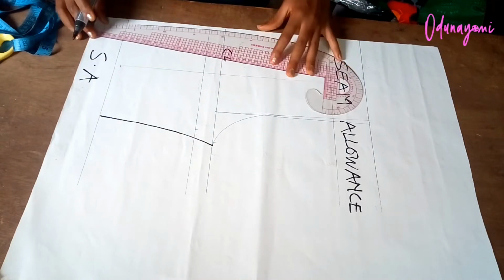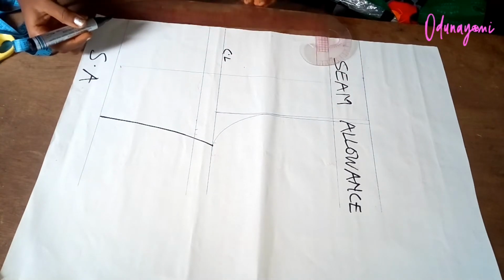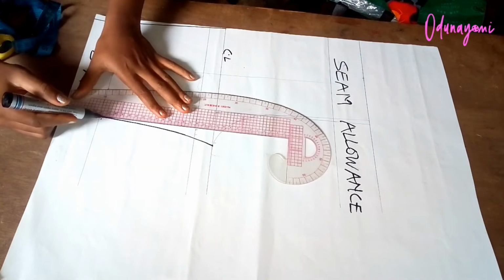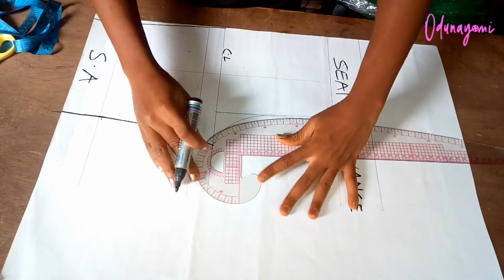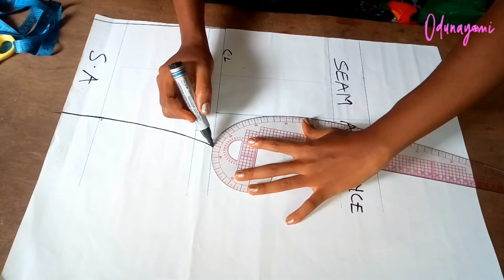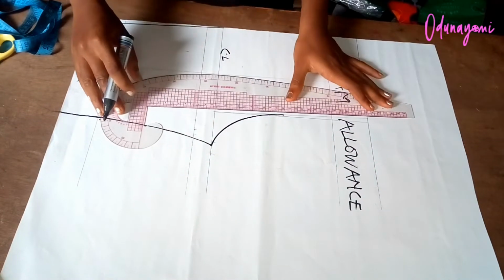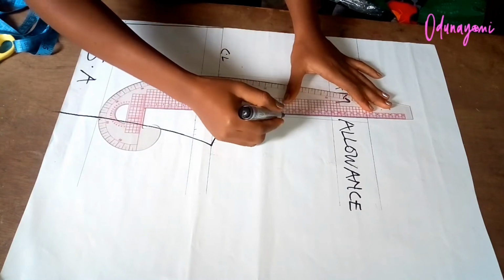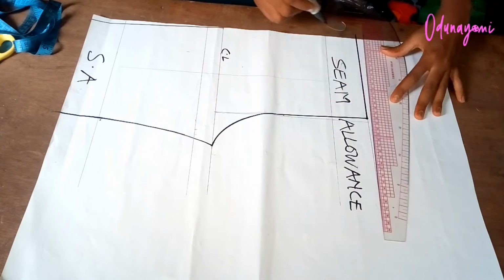DIY: How to PERFECTLY cut ANKARA SHORT with an elastic waist band | BEGINNERS friendly tutorial🤗